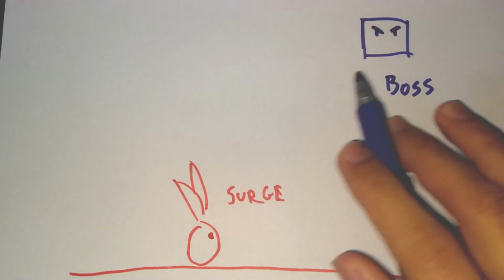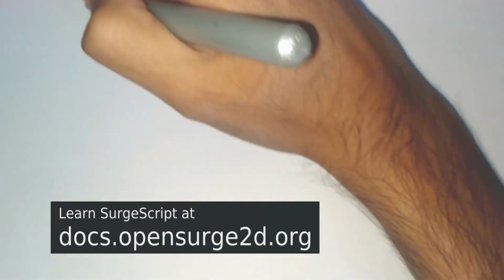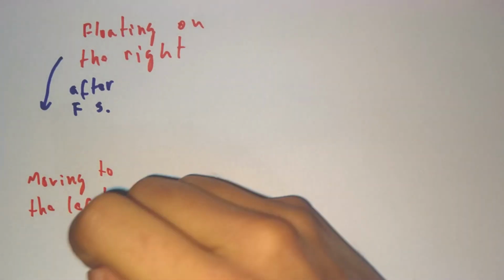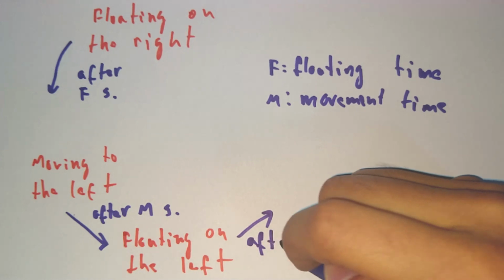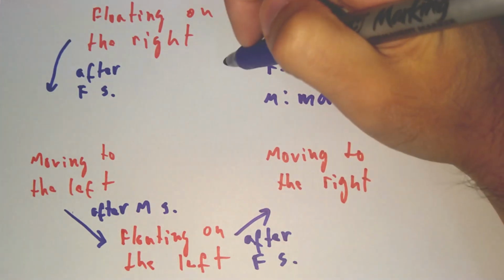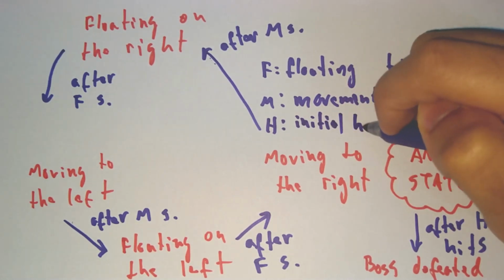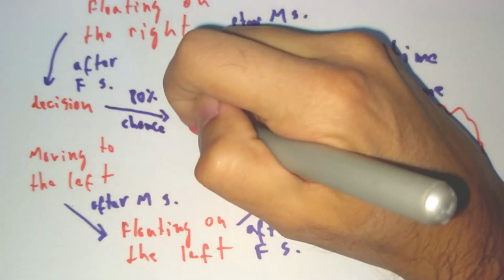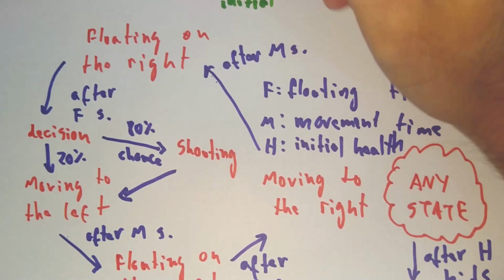Creating a BOSS in Open Surge #0 - Introduction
Learn how to create a boss fight in Open Surge & SurgeScript. Thanks to SynfigMaster91 for the boss idea. Forgot about the auto-focus of the camera (sorry about that). Music "Boss theme" by SilverstepP.